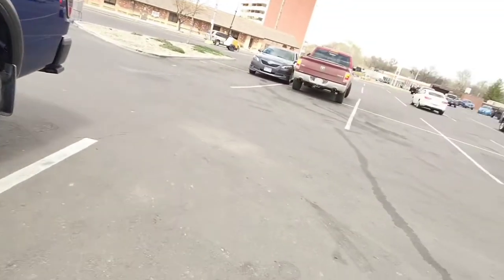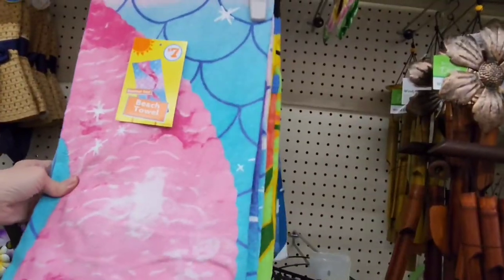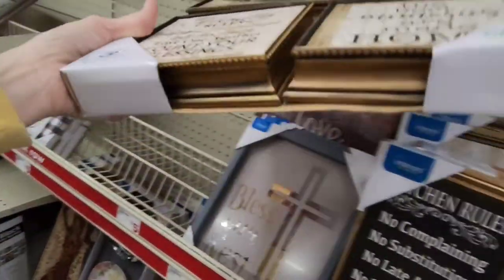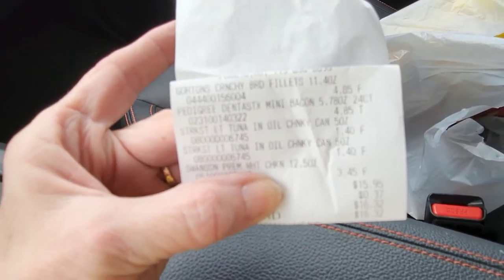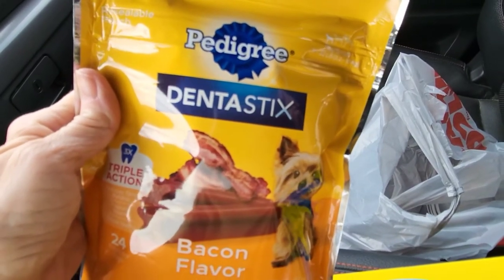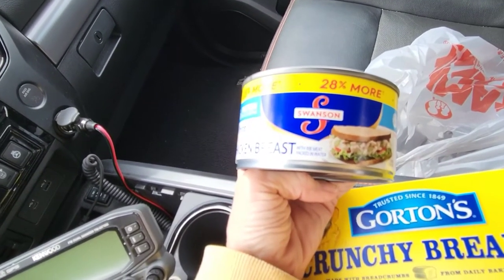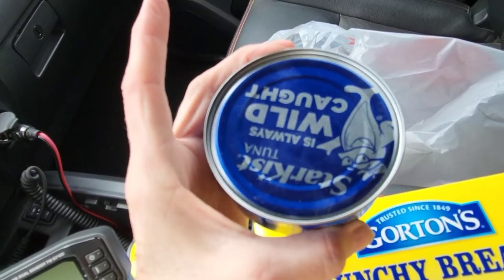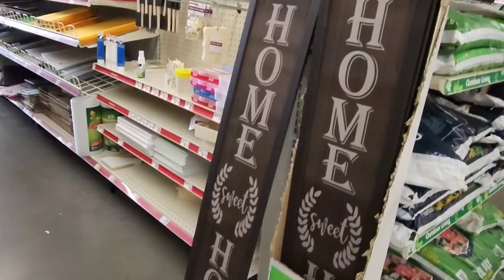FAMILY DOLLAR Spring/Summer | SHOP WITH ME AND HAUL | Home Decor and Groceries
Shop with me at the  Family  Dollar store for spring 2022.  I'll show you what I bought.    Hope you enjoy this  Shop with me and haul!

I like to shop the Family Dollar for makeup, groceries and home decor.  Their prices were great this visit.

Mentions @AgeIsJustANumber

I'm Vicki Marie Living Life and sharing the wins and the challenges as I navigate midlife and beyond.

I enjoy vlogging and am happy to share a few of the tools I use on this channel: